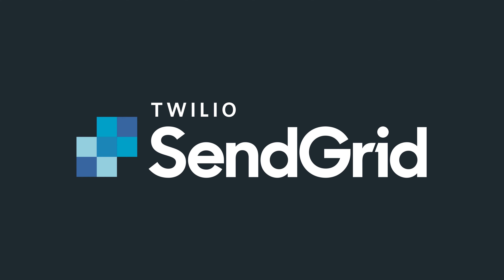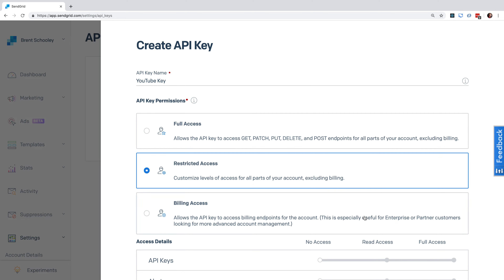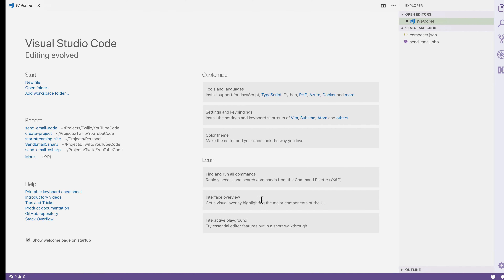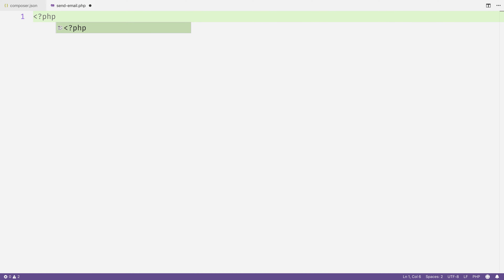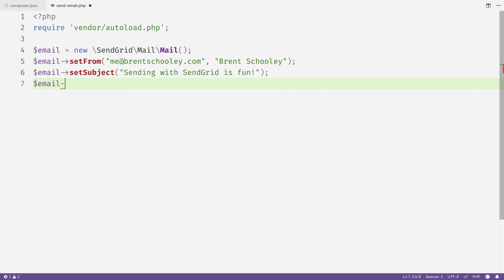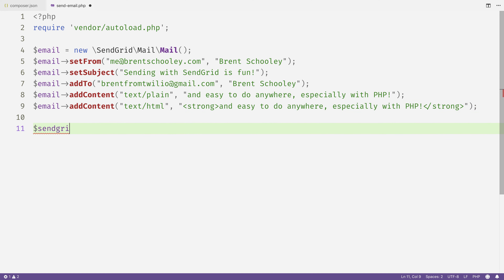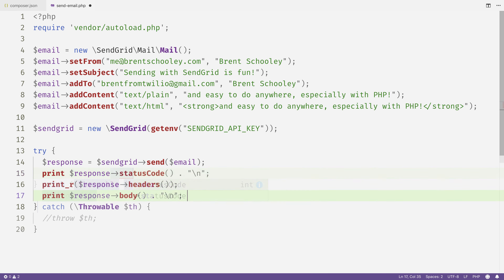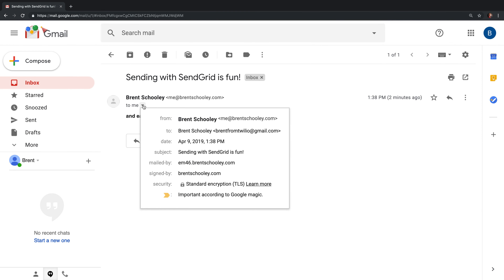How to Send Email with PHP and Twilio SendGrid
Twilio SendGrid's flexible REST APIs and open source helper libraries make it super simple to send your first email in 5 minutes or less. In this video we'll show you how to send your first email using PHP.